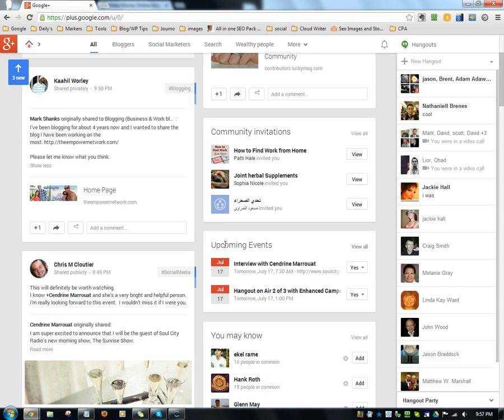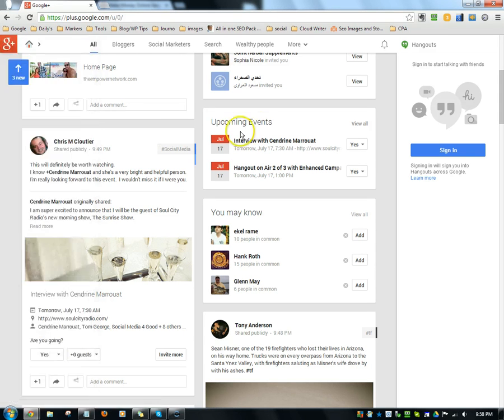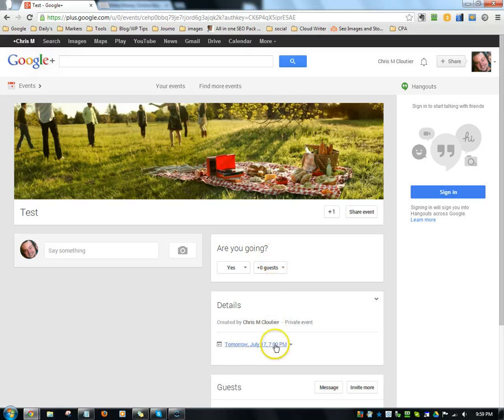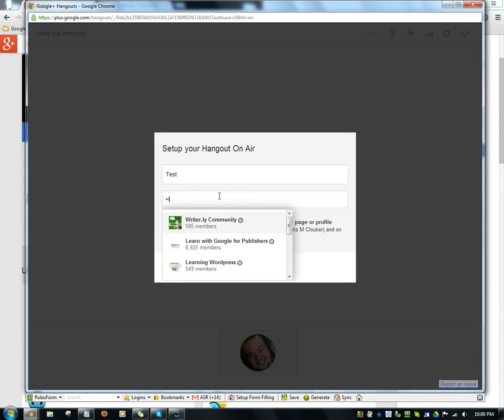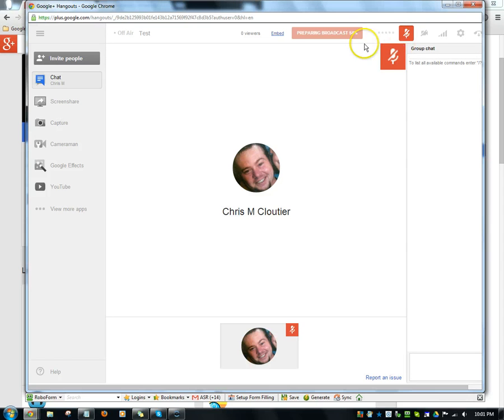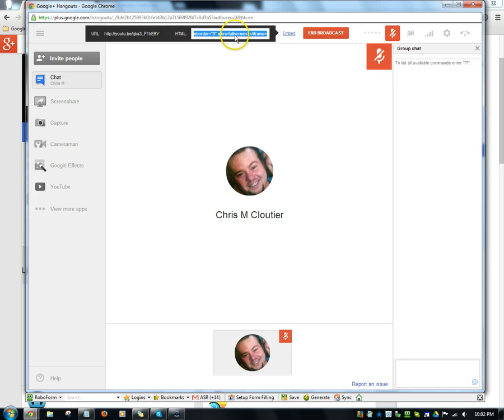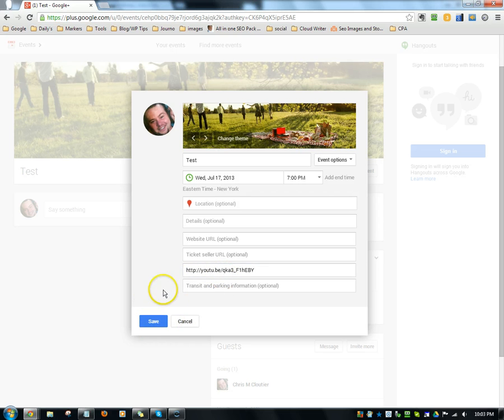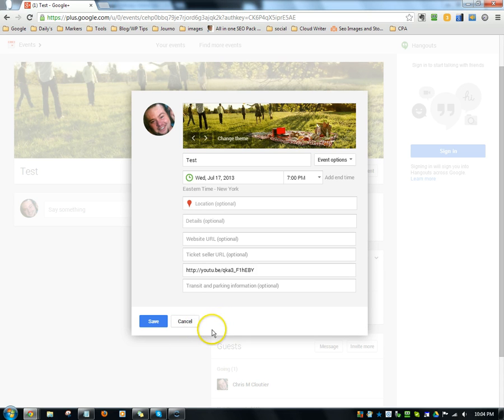Create a live Hangout Event on Google Plus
It can be verty difficult to figure out how to create an event that friends can watch live.  This video quickly walks you through the steps needed to set it up.

First create the event, then start your hangout and last edit the event with the proper URL.  Its obviously a little more complicated than that but that's what the video is for. ;P